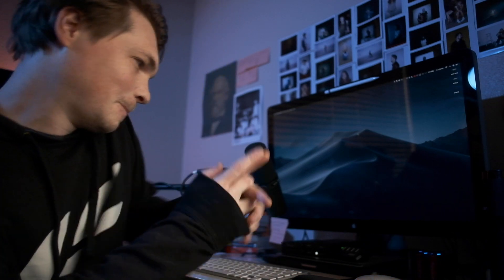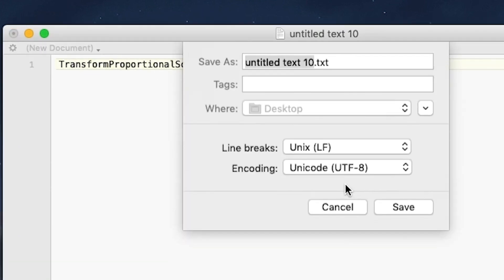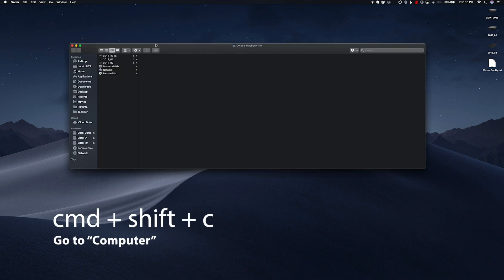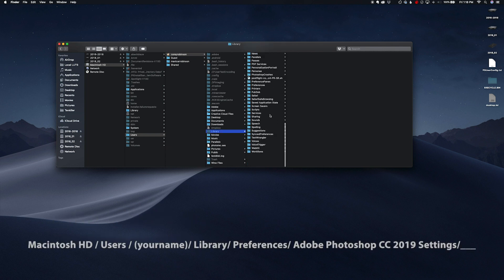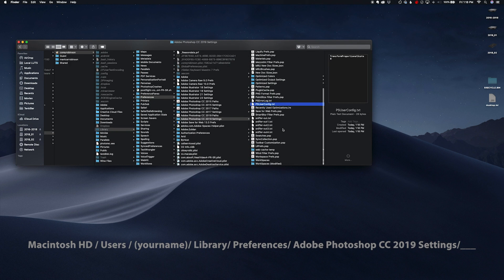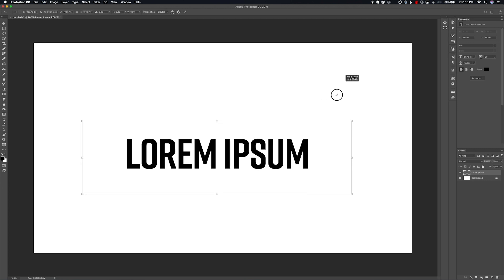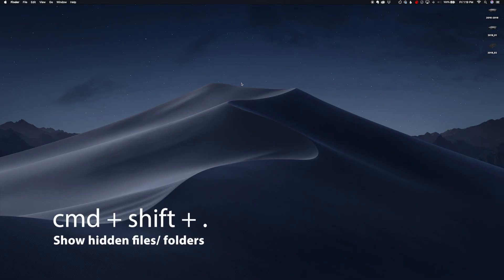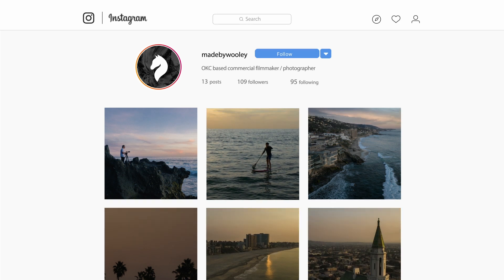FIX the TRANSFORM TOOL | Photoshop CC 2019 | MAC Shift Constrain Proportions Hack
Create this text file: TransformProportionalScale 0
Save it as this: PSUserConfig.txt
Save it here: Macintosh HD / Users / (username) / Library / Preferences / Adobe Photoshop CC 2019 Settings / *here*

Restart Photoshop. DONE!

Quick video on how to revert back to the old previous version of "transform" for the "shift" keyboard command for constraining proportions in Photoshop CC 2019.

Adobe's new update forces constrain proportions by default. Here's how to fix that and keep your overall sanity.